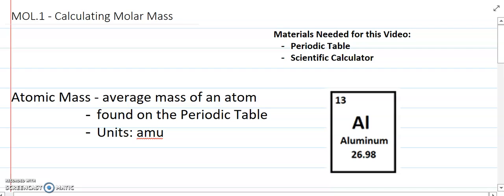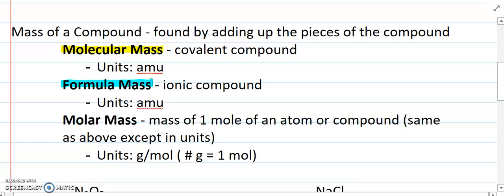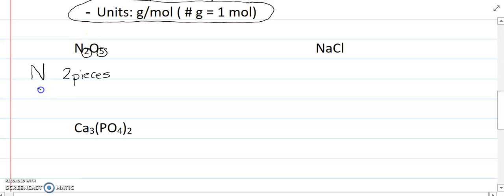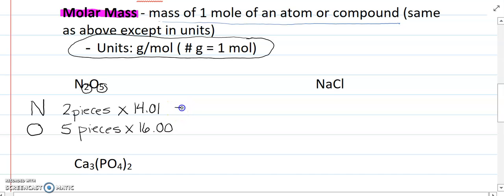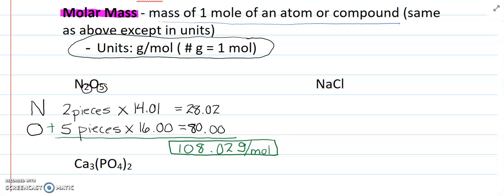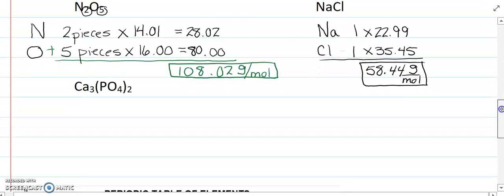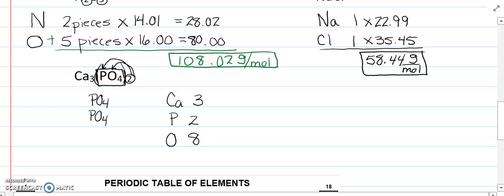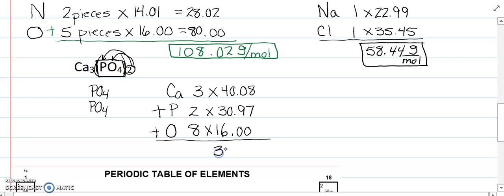MOL 1 Part 1 Calculating Molar Mass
Calculating the Molar Mass of a Compound